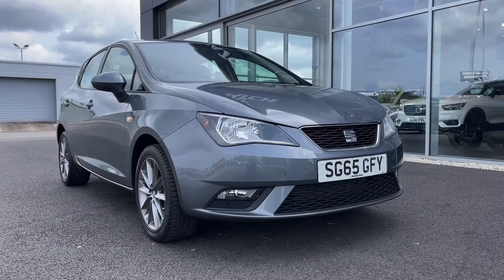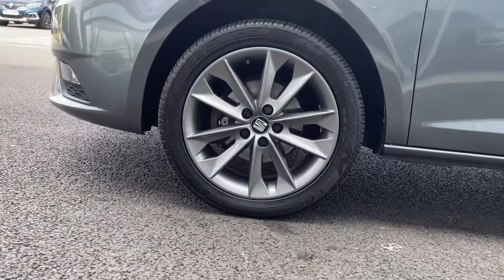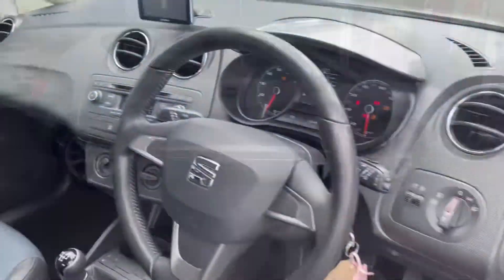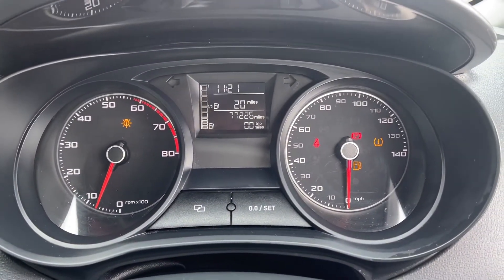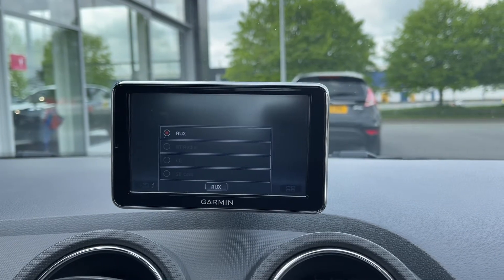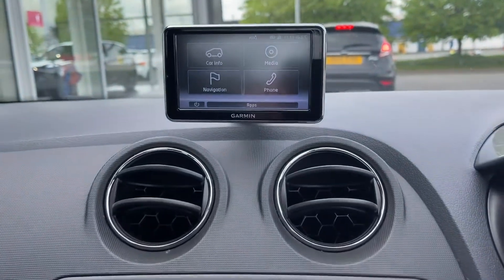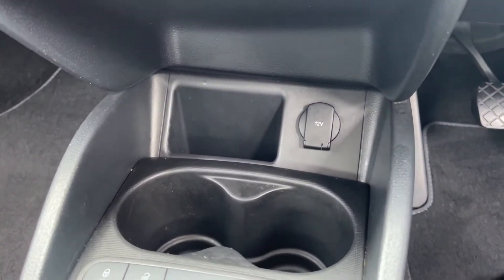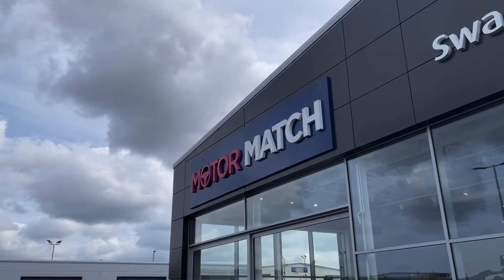Used 2015 SEAT Ibiza 1.2 TSI I TECH at Chester | Motor Match Used Cars for Sale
Just into our stock, this 2015 SEAT Ibiza 1.2 TSI I TECH in Monsoon Grey, is now available for sale from Chester.
Reg number: SG65 GFY
Fuel: 1.2L Petrol
Transmission: Manual
Mileage: 77,225 miles

Some key features of this car include:
Garmin Navigation
Bluetooth connectivity
Air conditioning
Half leather upholstery